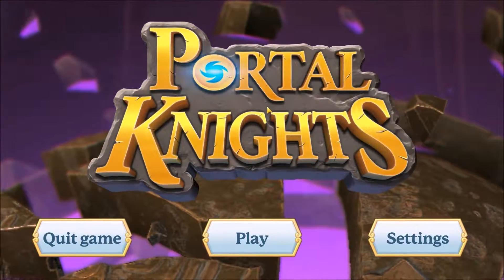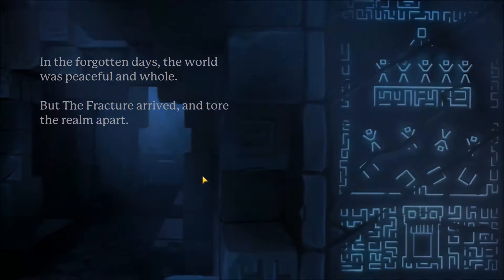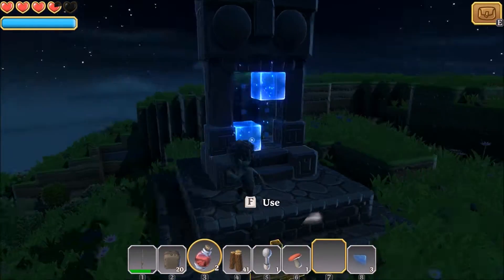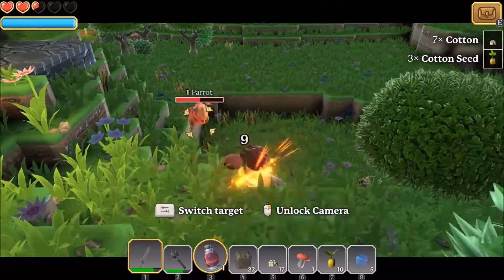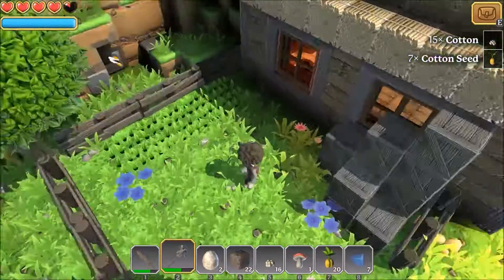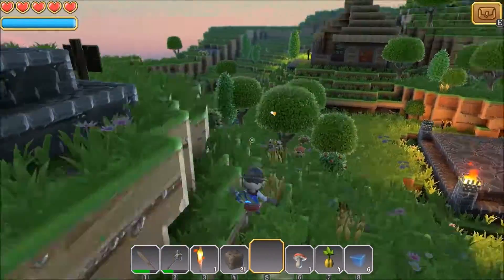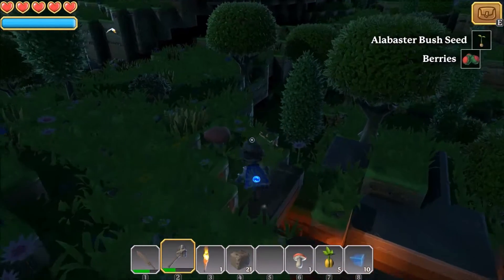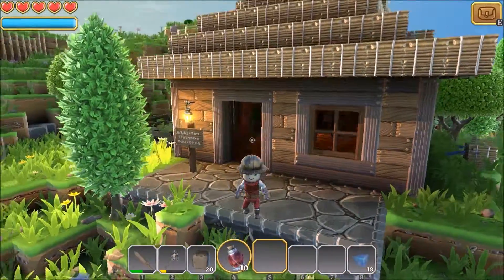Portal Knights -GAMEPLAY- 2016 - Repairing old farm!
Portal Knights on Steam

Have fun!